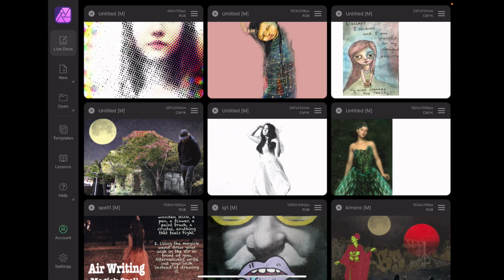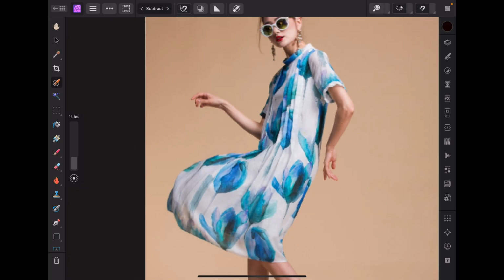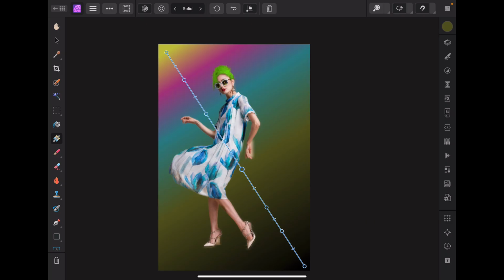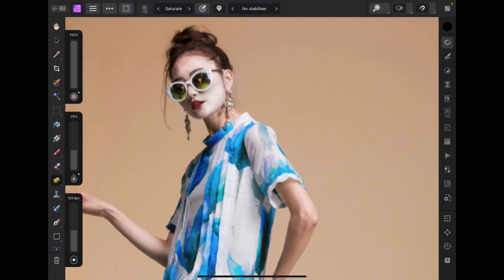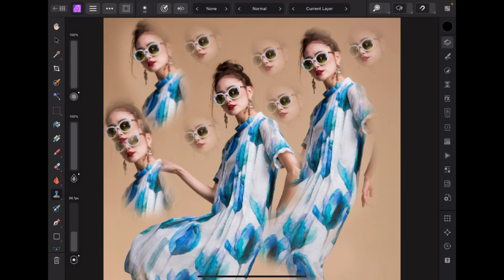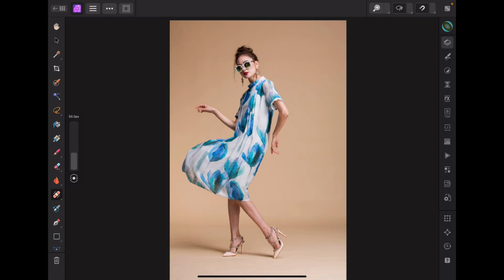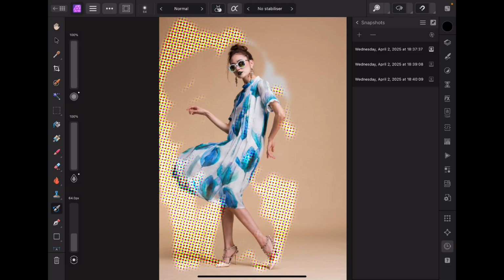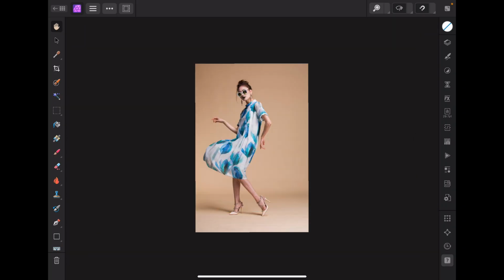Affinity Photo 2 Beginner Tutorial on iPad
This is a beginner tutorial for Affinity Photo (version 2) on iPad. It’s a full tutorial going in order through all of the tools. Enjoy :)